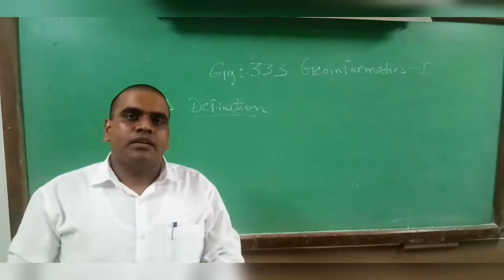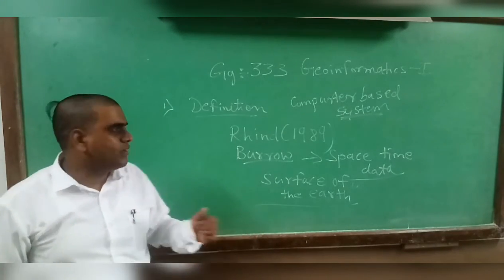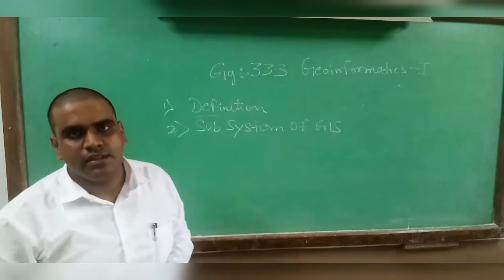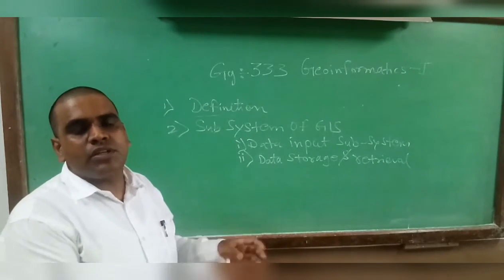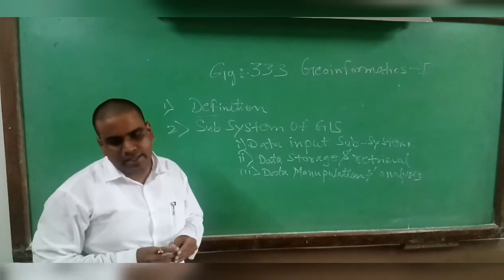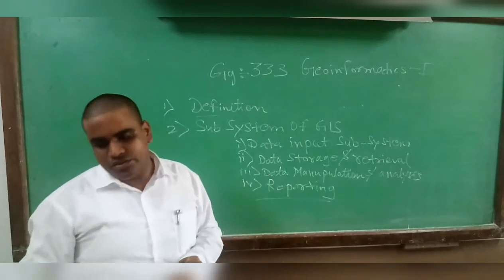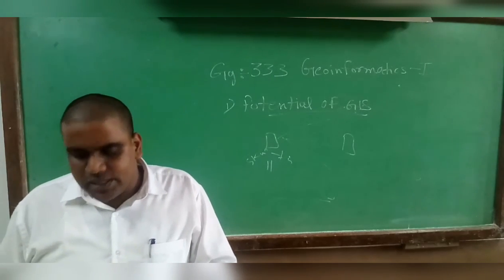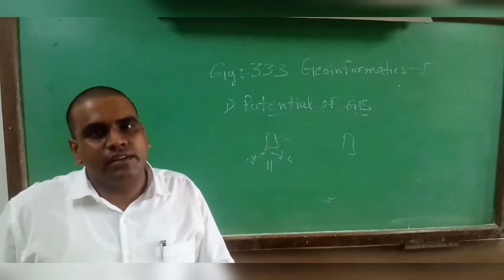M.A/M.Sc II (Geography) | Sem III | GG333: Fundamentals of Geoinformatics | Dr. Ravi Mishra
Chapter : Introduction to Geoinformatics
Topic : Definition , Subsystem of GIS , Potential of GIS